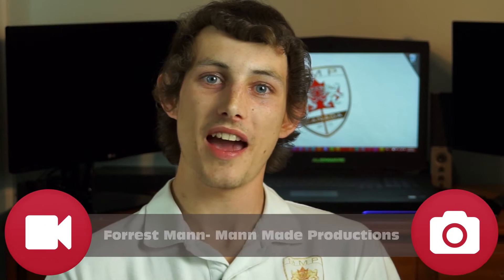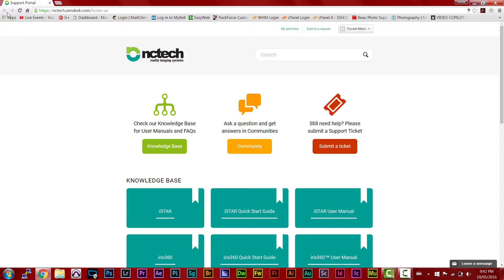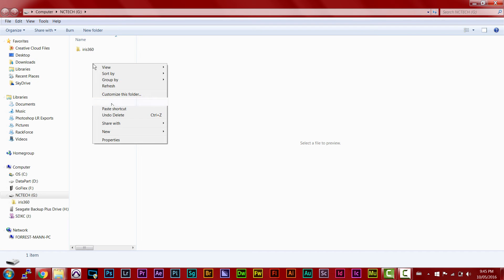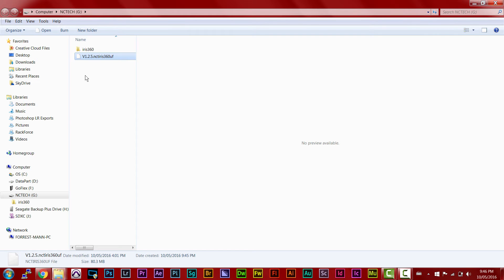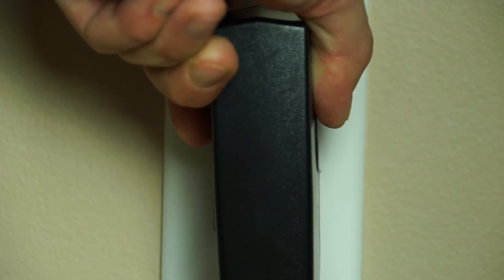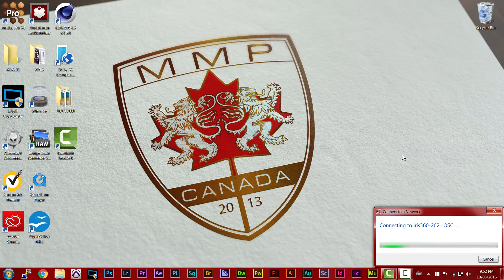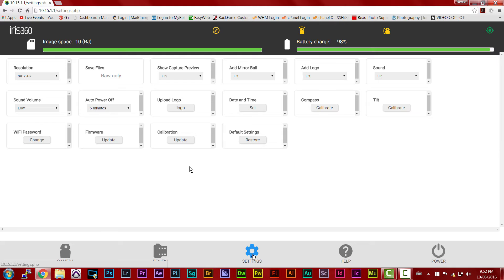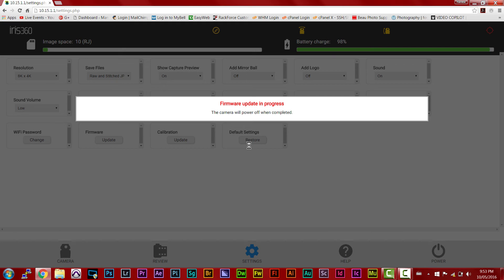NCTech Iris 360 - How to Update Firmware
3 step tutorial addressing how to update firmware - NCTech Iris 360.

NCTech has released the new firmware this morning.